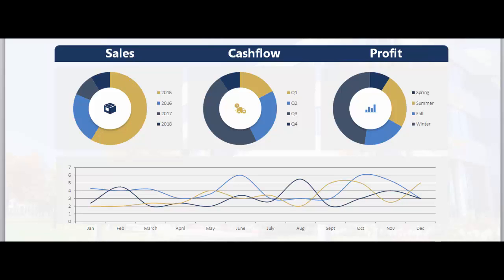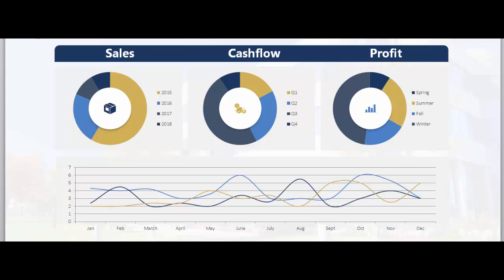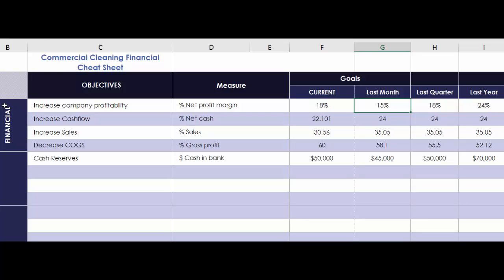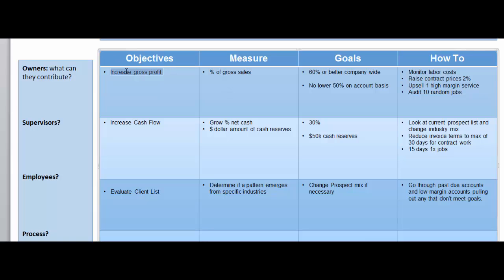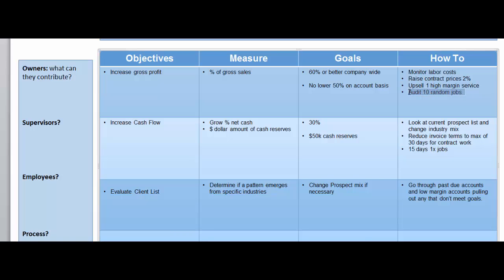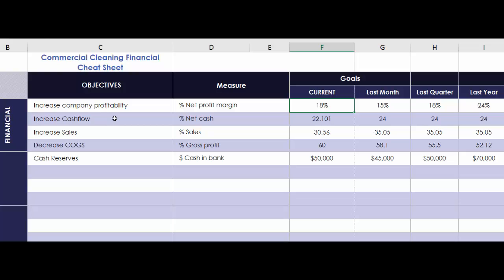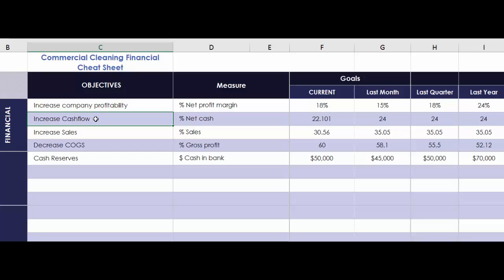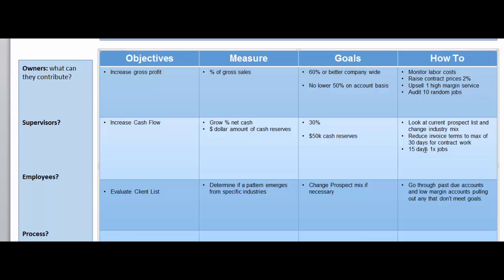How To Create a Commercial Cleaning Sales Strategy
This is a quick video on putting together a commercial cleaning sales strategy using a financial scorecard.

Now this can apply to commercial cleaning, commercial carpet cleaning, janitorial or any other commercial cleaner specialty. In this presentation, we are talking about using our financial data to make sales and marketing decisions.

 There is several different layers or angles to think about when putting together a sales and marketing plan. One of them should be using a financial scorecard, financial data that can come from quickbooks, crm or any platform you use.

Analytical versus Strategic
There is 2 ways to look at these questions, the analytical part which is data, spreadsheets, the numbers. The second view will be the strategy, concept.

Now that we have information we want to write down a plan of how we can use that information and make decisions. Just having information doesn’t get us very far, we still need to use it.